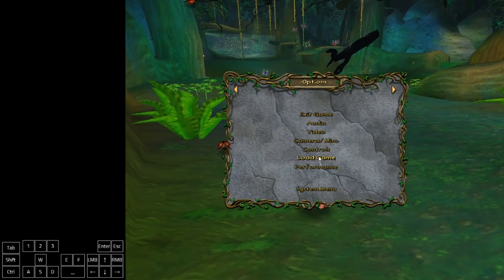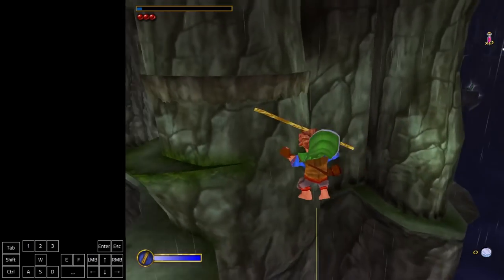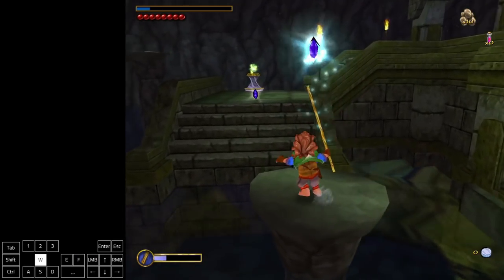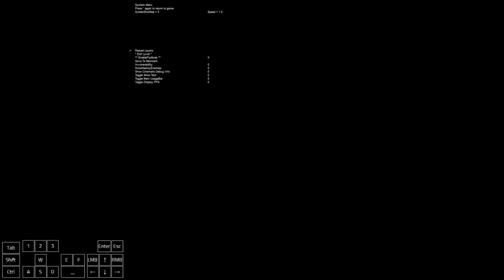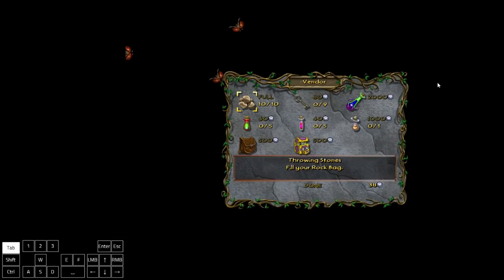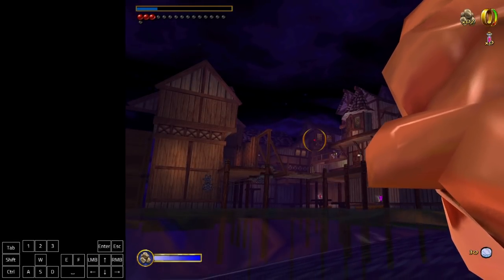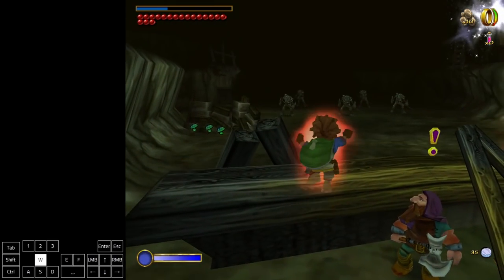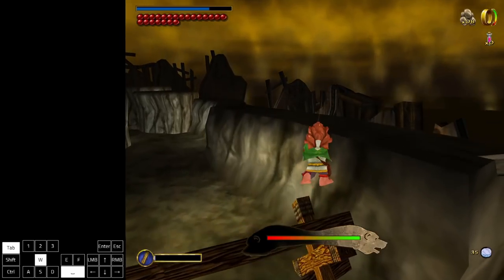The Hobbit Any% NMG Speedrun Guide (PC) [2021]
This guide covers the full route for the Any% No Major Glitches category on PC.
This guide mainly focuses on the current "optimal" route and doesn't include alternate routes, but it does include some backups.
All of this was recorded in one take and serves and will most likely be replaced by a better guide down the line, but I did try my best to make this as clear as possible. Maybe I tried a little bit too hard and overexplained some stuff, hence the length. But that's better than explaining too little.

0:00 - Introduction and Fundamentals
5:10 - Dream World
8:35 - An Unexpected Party
11:00 - Roast Mutton
12:58 - Troll Hole
16:45 - Over Hill and Under Hill
42:35 - Riddles in the Dark
49:18 - Flies and Spiders
1:09:18 - Barrels out of Bond
1:18:00 - A Wam Welcome
1:26:40 - Inside Info
1:37:20 - The Gathering of the Clouds
1:41:28 - The Clouds Burst